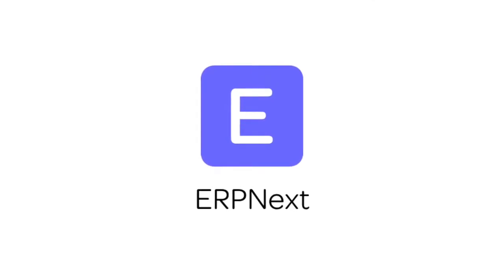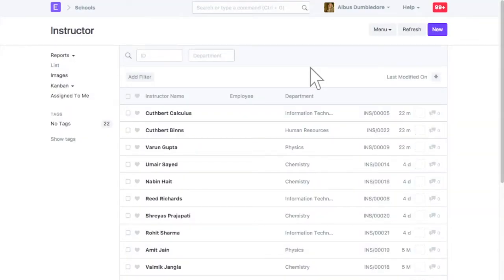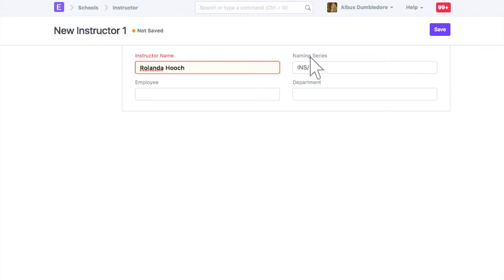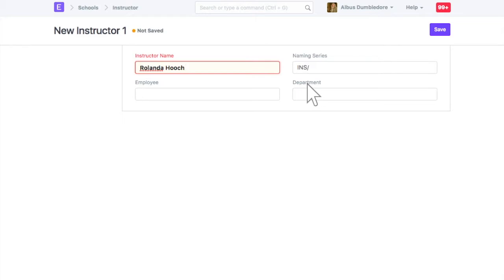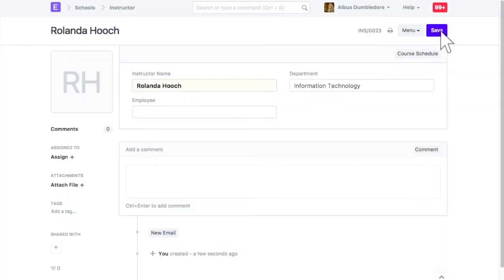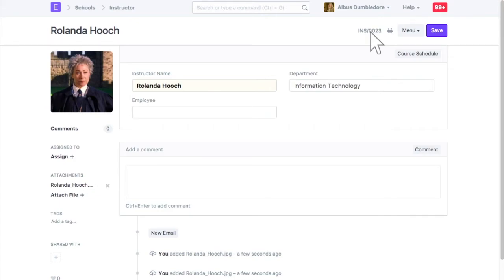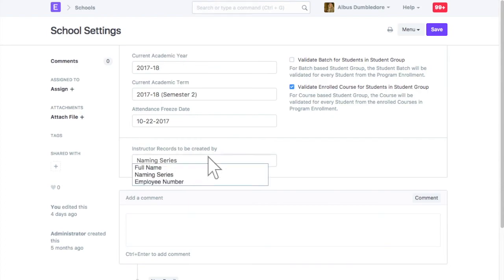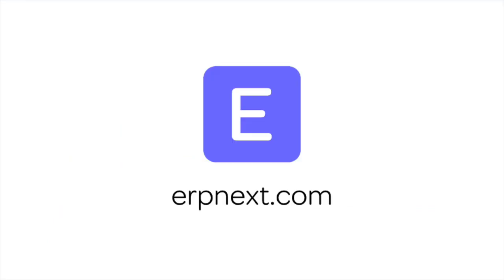ERPNext School - Instructor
This is a tutorial on how add new instructor in the school module of ERPNext.